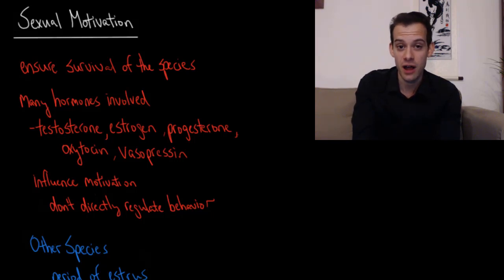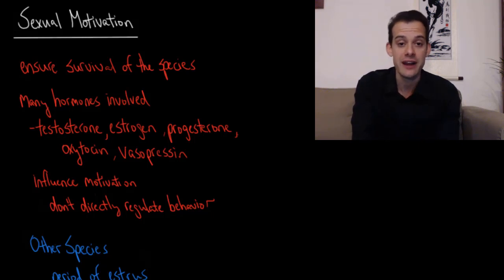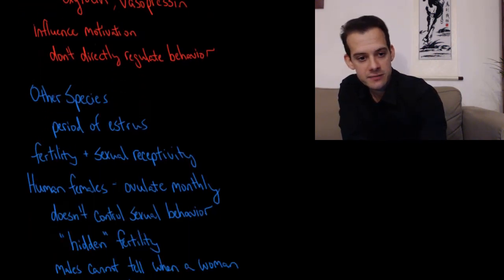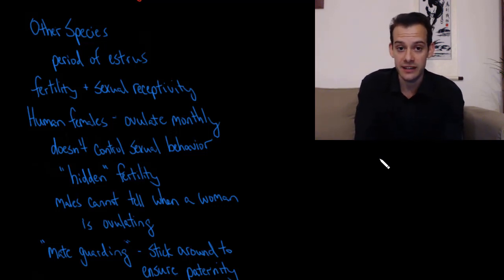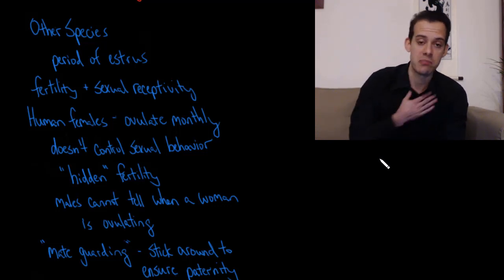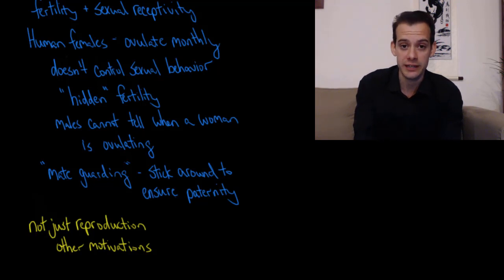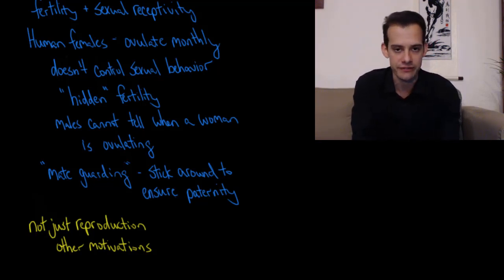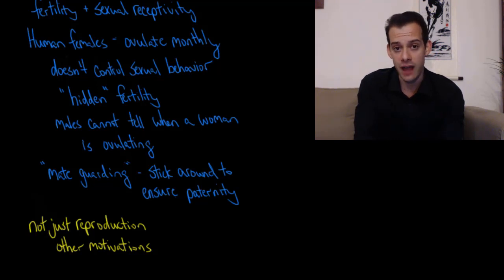Sexual Motivation (Intro Psych Tutorial #164)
In this video I introduce the basics of sexual motivation and briefly describe hormones involved. Next I discuss some important differences between humans and other species when it comes to sexual motivation, including estrus and hidden fertility. I explain how these may help us to understand certain behaviors and jealousy in relationships.